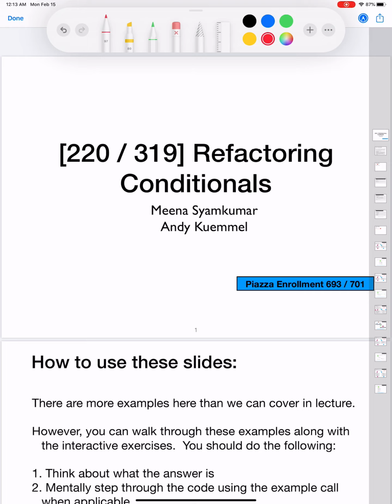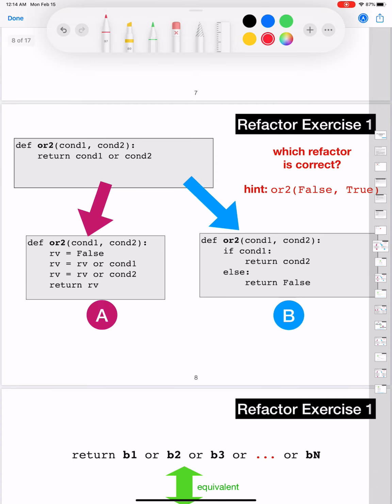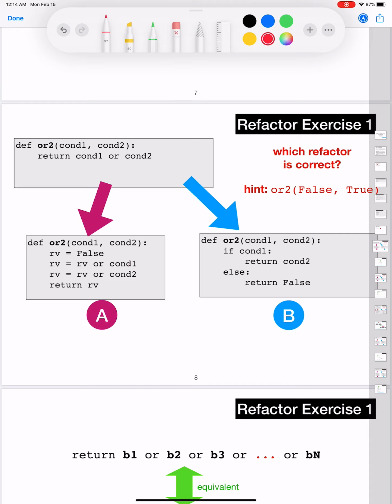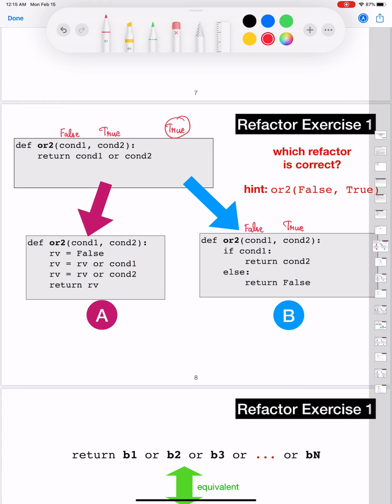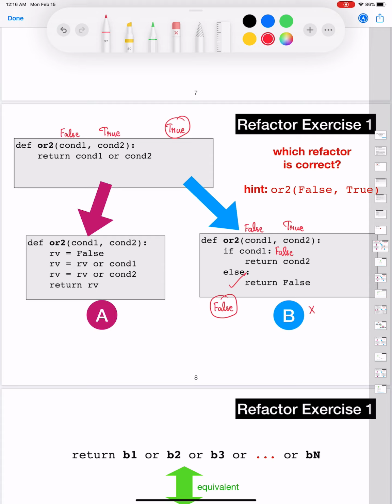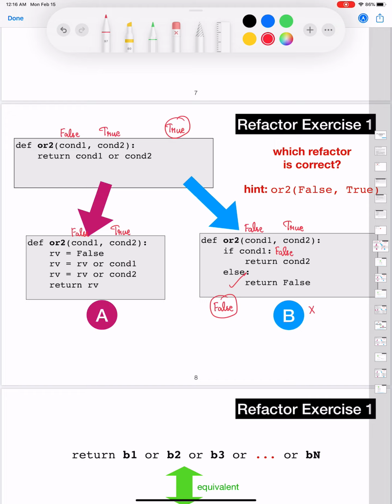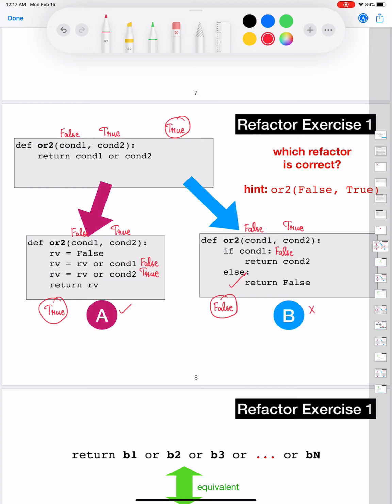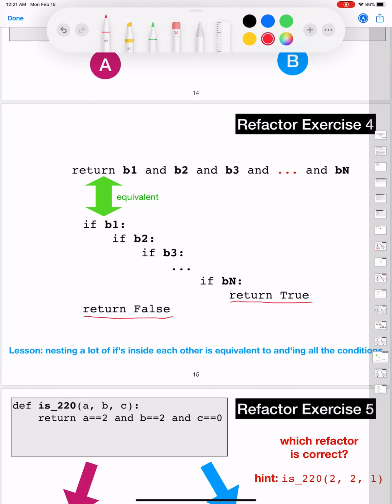[CS 220 / CS319 Spring 2021] LEC 10 Video 4: Refactoring exercises walkthrough